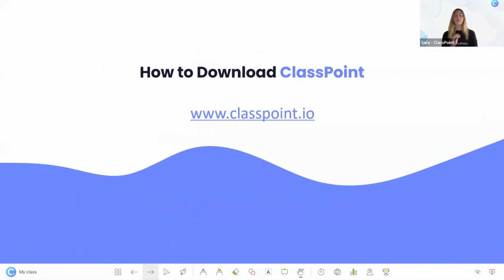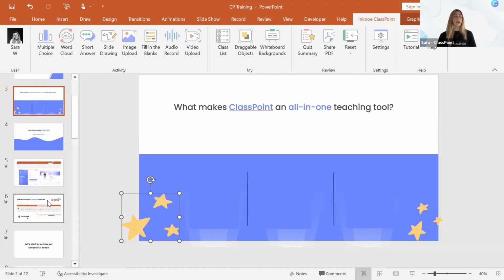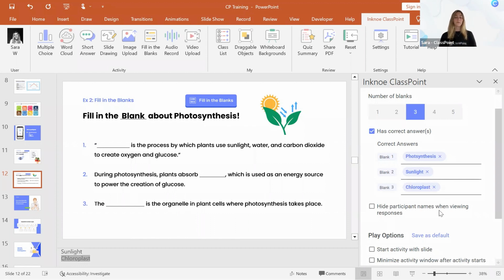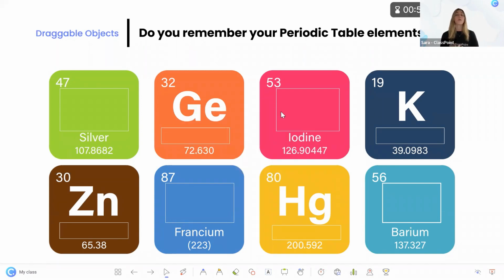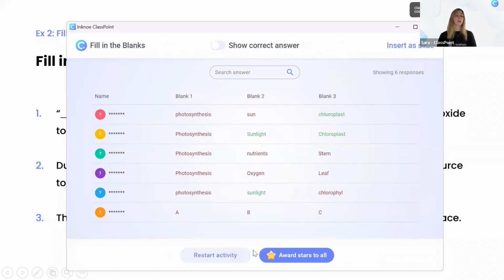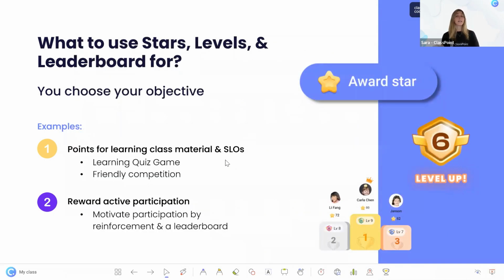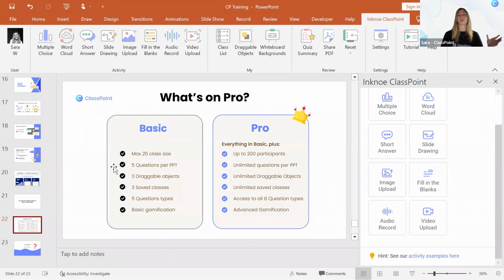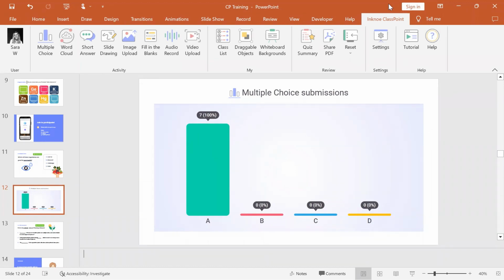ClassPoint 101 Training: Learn the Basics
Ready to get started using ClassPoint? With this webinar, you can follow along and learn all about setting up your presentation to use ClassPoint's presentation tools, interactive quiz questions, and gamification features to better engage and interact with your audience during any PowerPoint presentation. Let's get started!

[ 0:00 ] - Intro
[ 1:36 ] - Download ClassPoint
[ 2:06 ] - Sign-In to ClassPoint
[ 2:23 ] - ClassPoint Interface
[ 5:21 ] - Set Up Presentation - Draggable Objects
[ 7:50 ] - Set Up Presentation - Interactive Quiz Questions
[ 11:32 ] - Set Up Presentation - Create a Class
[ 12:50 ] - Begin Presenting with Saved Class
[ 13:24 ] - Annotation Tools
[ 15:18 ] - Draggable Objects in Action + Timer, Name Picker
[ 17:04 ] - Run Interactive Quiz Questions
[ 23:18 ] - Intro to ClassPoint Gamification
[ 26:38 ] - ClassPoint Quiz Mode
[ 27:21 ] - Share PDF
[ 28:25 ] - Review and Delete Responses in Edit Mode
[ 29:40 ] - Pro Features
[ 30:17 ] - Q & A